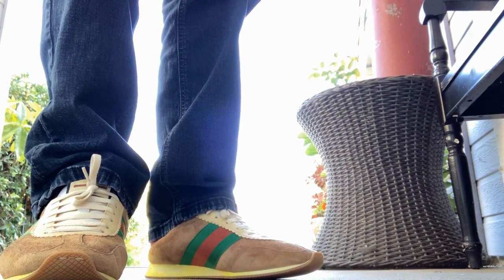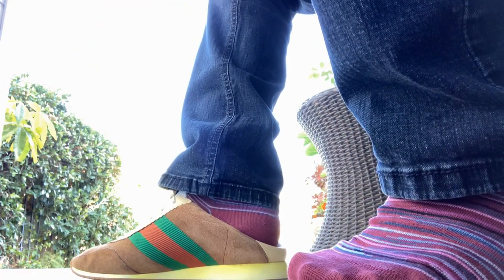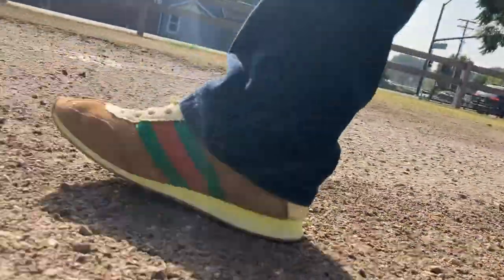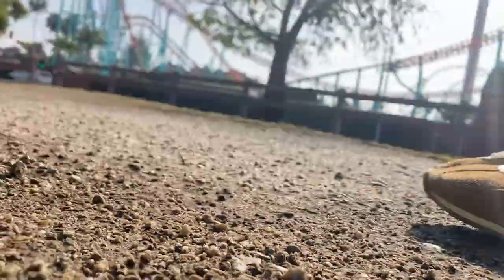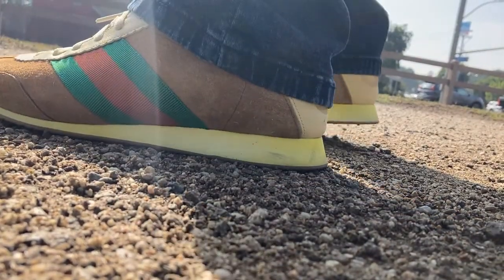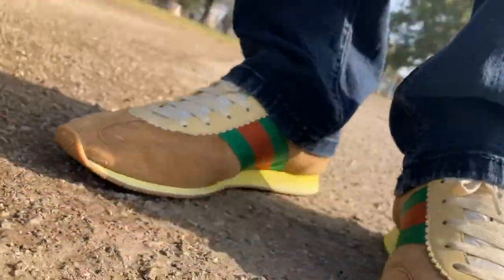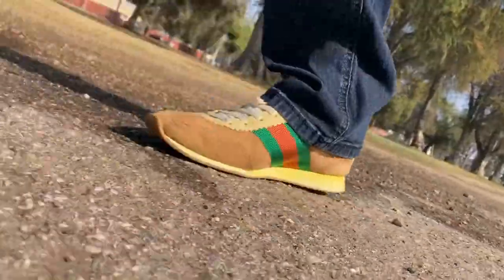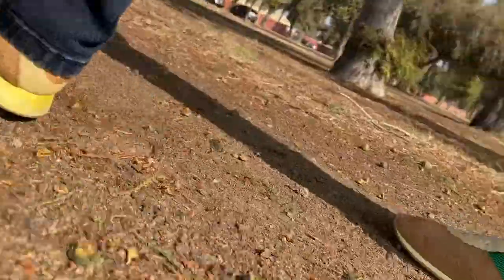Rarely Seen Gucci Trainers On Feet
GUCCI ROCKET CONVERTIBLE SNEAKER IN BROWN SUEDE
SKU 5447800WE10 2866
Gucci Fashion Company

Old school shapes and materials influenced by vintage sportswear are brought to the forefront for Fall Winter 2018, reflecting into retro-style sneakers with saturated hues and a worn-out appearance. Referencing classic trainers from the '70s, these brown suede shoes feature the green and orange nylon Web stripe on the side, Beige leather trim. while the rubber sole is treated for a distressed effect. Printed Interlocking G at the back. The back is designed to be worn with the heel folded down or up. 15mm height. Made in Italy this retro plush suede sneaker is designed with a drop-down heel so you can style it as a fashionable designer slide.
Walk thru Knotts Berry Farms

靴フェチ